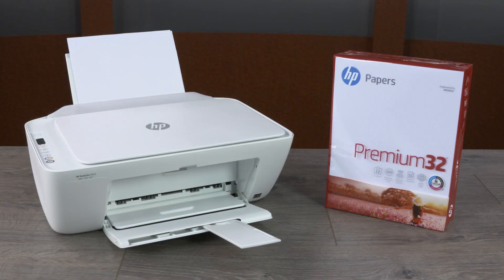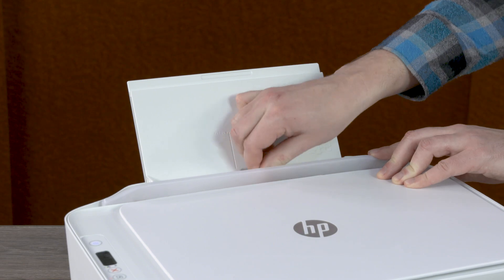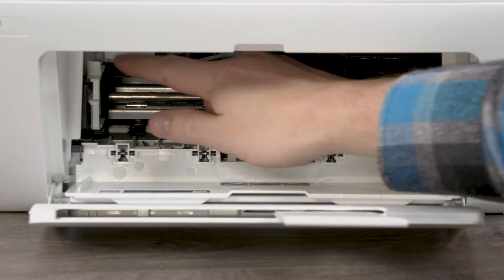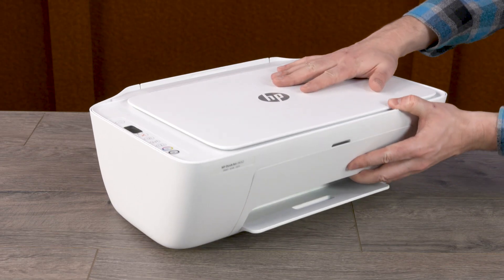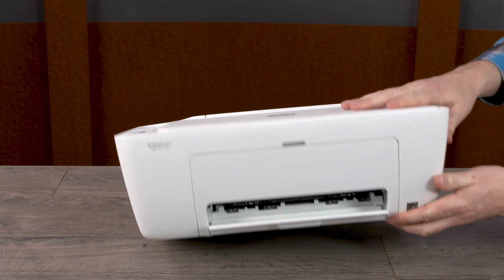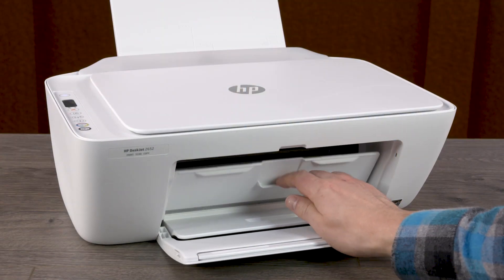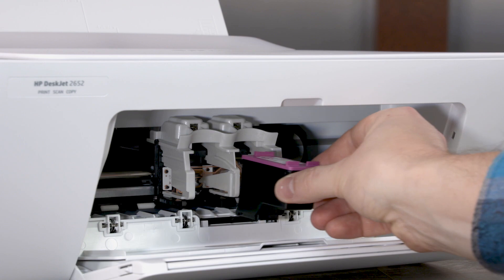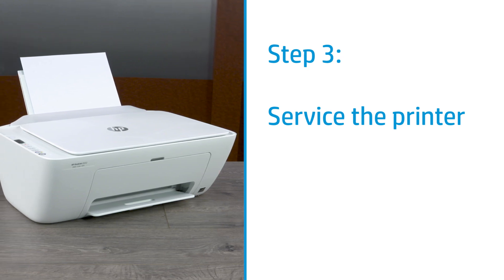Fix a Carriage Jam | HP DeskJet 2600 All-in-One Printer Series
Learn how to fix a carriage jam on the HP DeskJet 2600 All-in-One Printer Series.

Chapters:
00:00 Introduction
00:20 Clear any paper jams
02:49 Reinstall the ink cartridges
03:57 Service the printer

Follow these steps to fix a carriage jam on the HP DeskJet 2600 All-in-One Printer Series:
- Remove any jams and clear the error to resume printing.
- Check the input tray, output tray, ink cartridge access area, and bottom of the printer, and remove any jammed paper.
- Use a flashlight to assist you for this step.
- Remove all paper from the input tray.
- Lift the input tray shield and shine a flashlight inside the input tray area, removing any paper or other obstructions found.
- Shine the flashlight inside the output tray area and remove any jammed paper found.
- With the printer still on, go to the rear and disconnect all cables.
- Then, unplug the power cord from its power source.
- You must disconnect the printer power cord from its power source to avoid injury or damaging the printer.
- From the front of the printer, open the ink cartridge access door.
- Slide the carriage all the way to the right, then all the way to the left, removing any obstructions.
- Close the ink cartridge access door.
- Lower the input tray.
- Close the output tray extender, then the output tray.
- With one hand holding the scanner lid, rotate the printer to the back, so you can access the bottom.
- Still holding the scanner lid, push down the two tabs on the cleanout door to open it.
- Remove any jammed paper found.
- Push the cleanout door forward until the tabs snap into place.
- Lift and rotate the printer to its normal upright position.
- Plug the power cord directly into a wall outlet, and then reconnect the other end to the printer.
- The printer turns on automatically.
- Raise the input tray.
- Load paper into the input tray and adjust the guide.
- Open the output tray and the output tray extender.
- Try to print a document.
- If the error persists, continue to the next step.
- Remove and reinstall the cartridges to clear and prevent jams.
- Open the ink cartridge access door.
- Press down on the black cartridge to release it, and then remove it from the printer.
- Repeat this step to remove the tri-color cartridge.
- Check in and around the carriage for paper or other obstructions.
- Remove any obstructions found.
- Reinstall the cartridges.
- Make sure you reinstall each cartridge in its correct slot.
- Tri-color on the left, and Black on the right.
- Hold the cartridge by its sides and slide it into its slot at an upward angle until it snaps into place.
- Repeat this step to reinstall the other cartridge.
- Try to print a document again.
- If the issue continues, service the printer.
- Contact HP for service and warranty options.

How To Fix a Carriage Jam on the HP DeskJet 2600 All-in-One Printer Series | HP DeskJet | HP